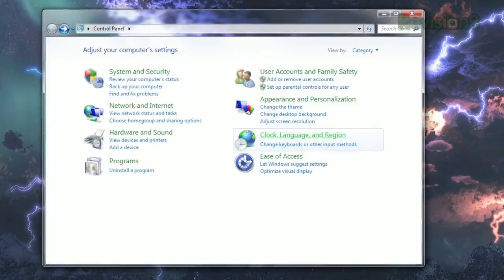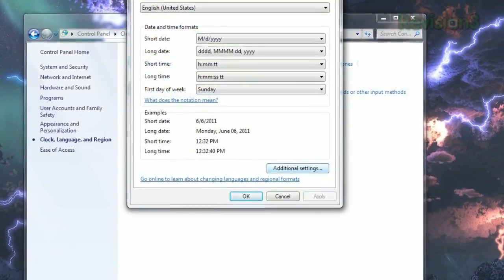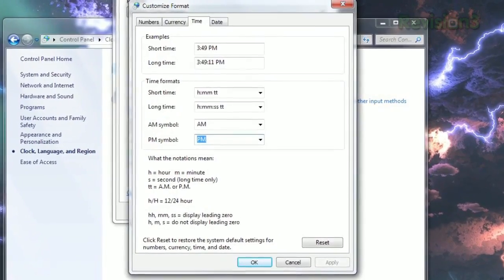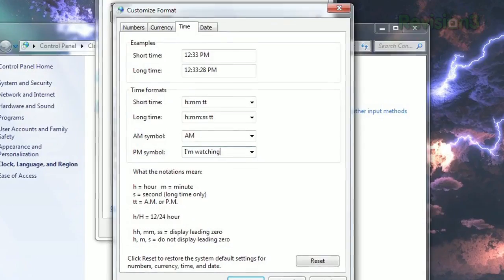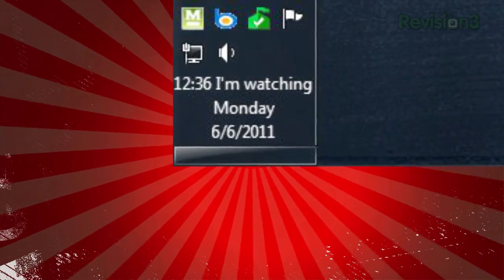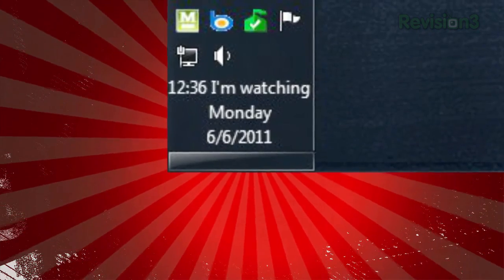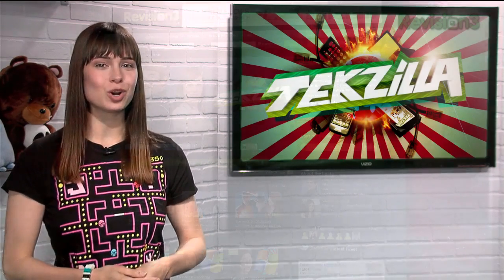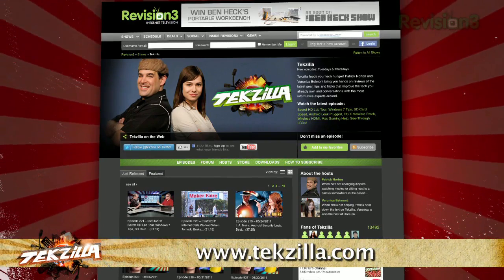Hide A Message In Your Windows Taskbar - Tekzilla Daily Tip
Do you want to make your taskbar just a bit more personalized? On today's Tekzilla Daily, Veronica shows you a neat hack to insert a secret message next to your clock.